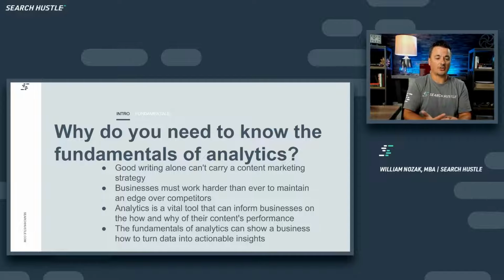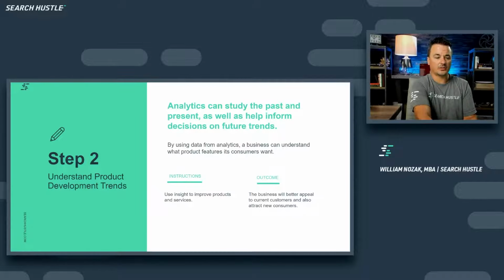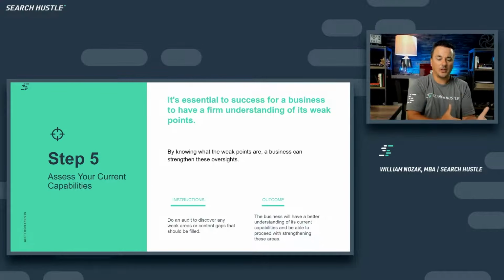Getting Started with Data Analytics: A Beginner's Guide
In this video, we'll be equipping you with the essential building blocks of data analytics. We'll break down complex concepts into easy-to-understand explanations, empowering you to unlock the hidden potential within your data.

Whether you're a business owner, marketer, student, or simply someone curious about the power of data, this video is your launchpad. We'll cover the core principles that form the foundation of any successful data analysis journey.

Marketing leaders must work harder than ever to maintain an edge over the competition. Analytics is a vital tool that informs businesses on the how and why of their marketing performance. If you follow the fundamentals of analytics, you can turn data into actionable insights.